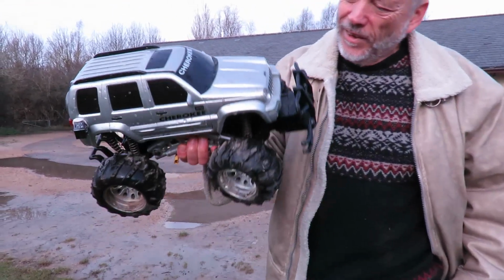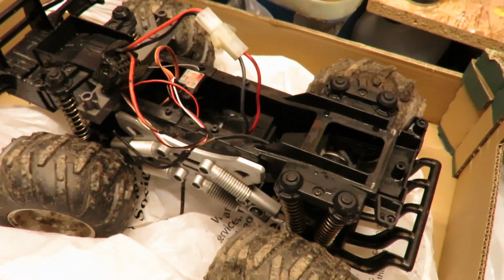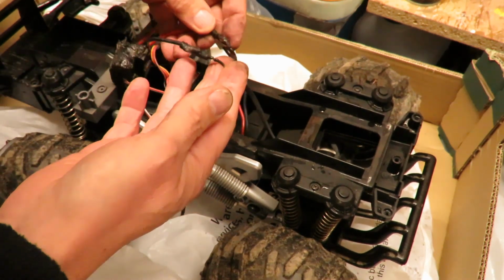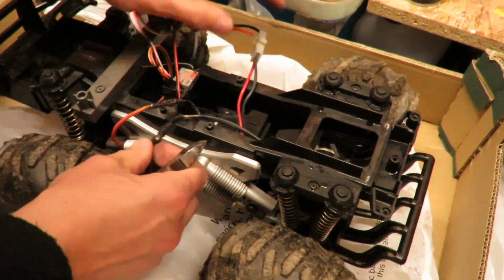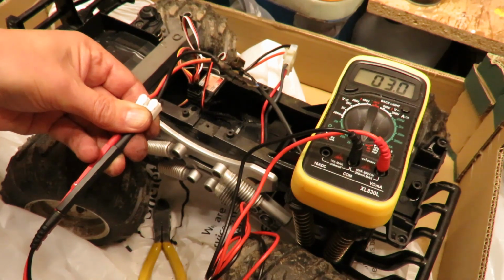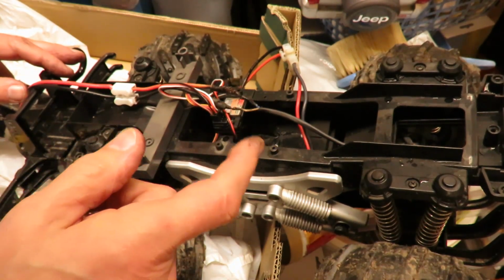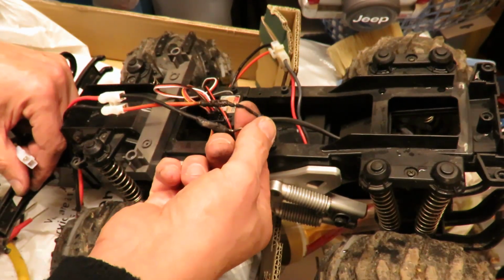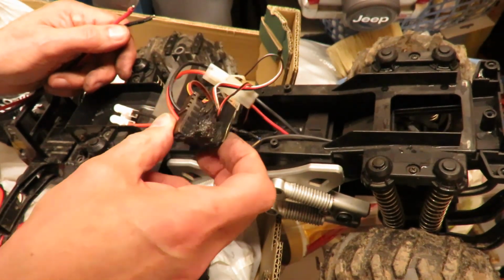NOT a LiPo fire 200108 RC FastLane Jeep Cherokee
NOT a LiPo fire 200108 RC FastLane Jeep Cherokee. Well this was unexpected, plugged the 3S LiPo in as normal, switched on the main power switch and my grandson noticed smoke rising from inside. I instantly removed the LiPo and the flames increased, luckily some nice big puddles nearby to douse the flames. Looks like it was the ESC that decided to expire. The only  other possibility could be the bullet connectors from the motor leads had slipped out slightly in some way allowing them to short together but I cannot be certain as that area of wiring was in the flames so has been melted anyway. The motor still runs when I apply power to it directly.